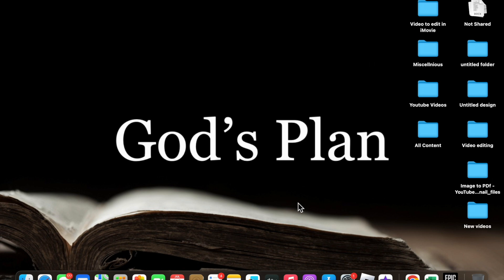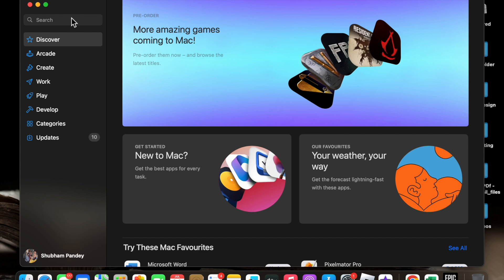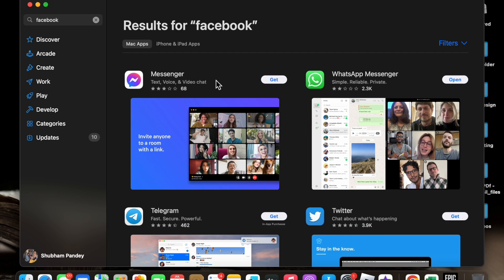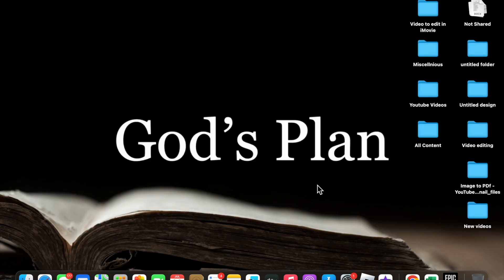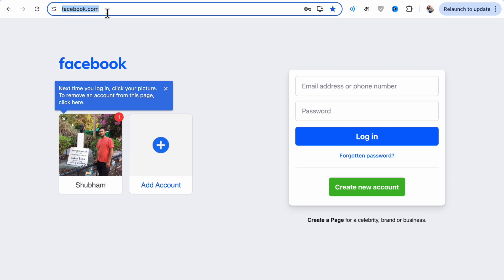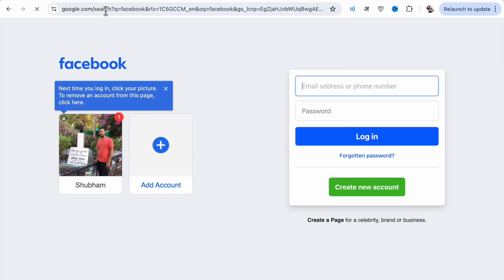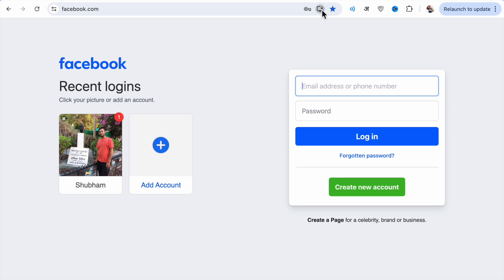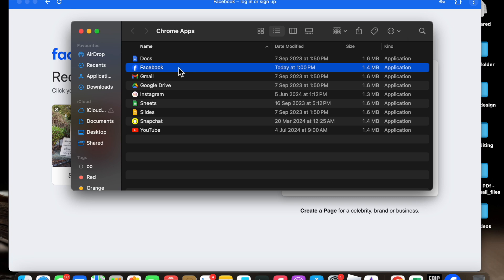How to Install Facebook App in MacBook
In this video, I am going to tell you about how to Install Facebook App in MacBook.
Like this you can Install Facebook App in MacBook
Thanks.
Install Facebook App in MacBook